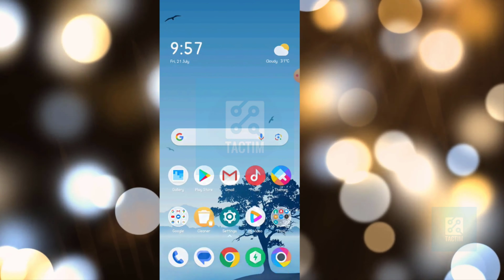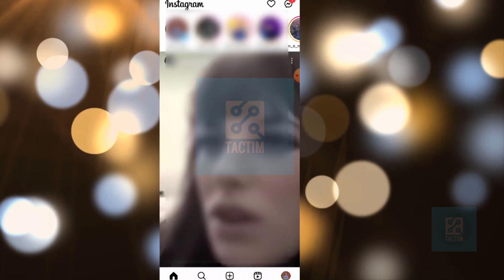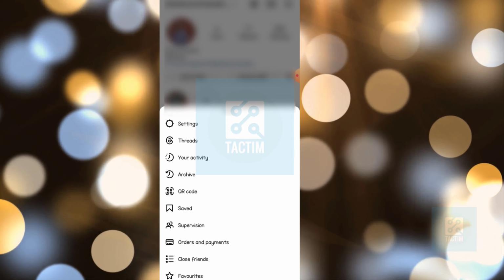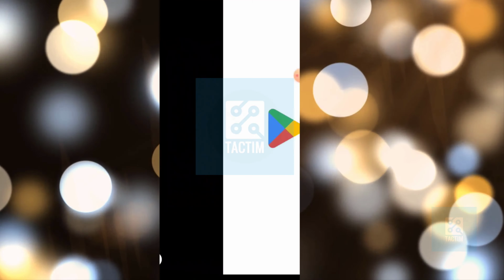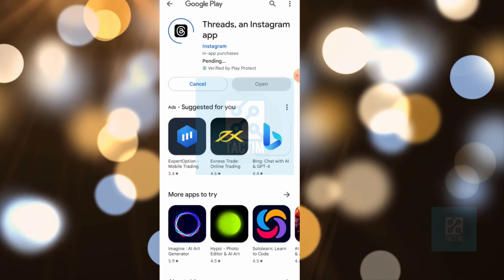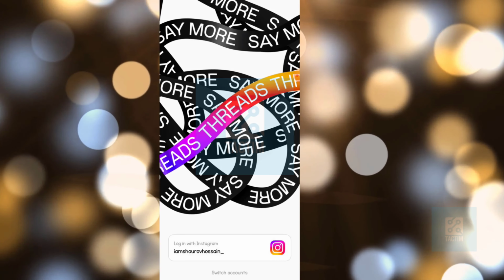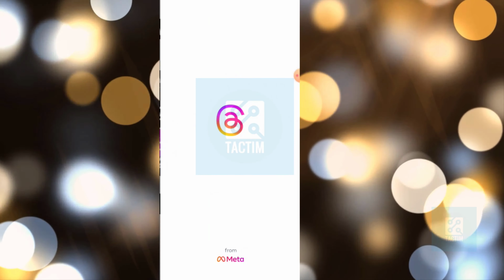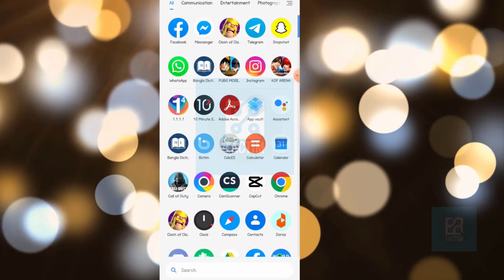Unlocking Instagram's Threads Badge: A Step-by-Step Guide 2025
Want to showcase your close connections? Learn how to add the coveted Threads badge to your Instagram profile! In this tutorial, we'll walk you through the simple steps to display the Threads badge and strengthen your inner circle connections. Elevate your Instagram experience today!